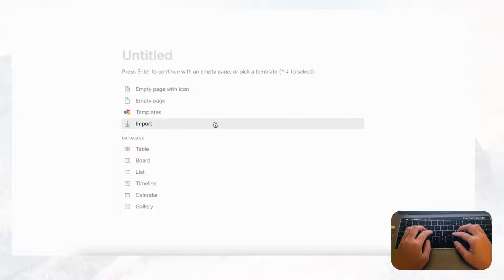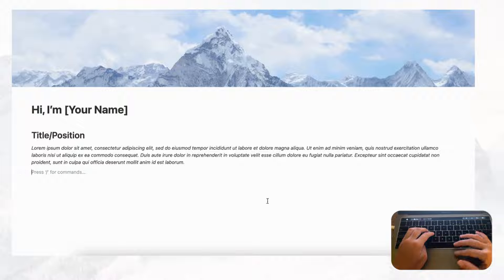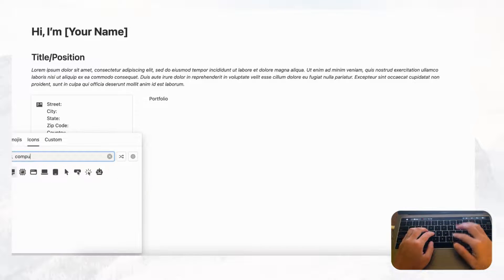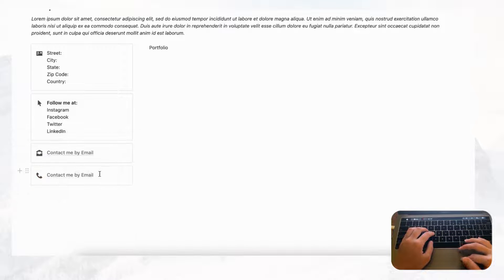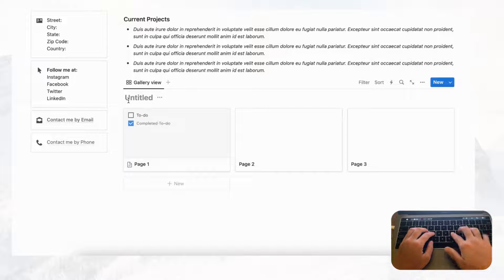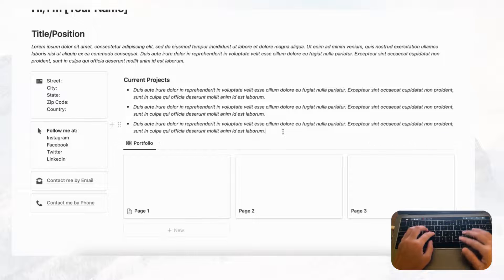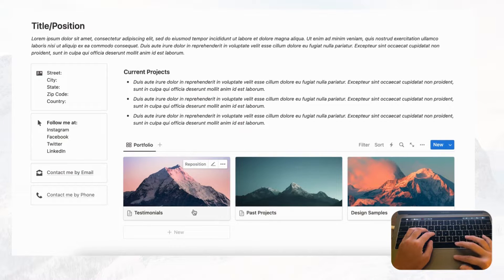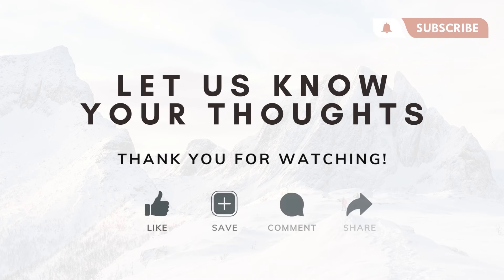How to Build: Portfolio Website in Notion? (+ free template)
Hi Everyone!
Welcome to The Organized Notebook, we’re here to share discoveries and learnings on productivity and organization. In this video, we wanted to share how to build a portfolio website in Notion. We think this is a very useful feature because you can easily showcase create a showcase page of your work experience and projects. And most importantly, you can share a page as a webiste link! We hope this build-with-me video will help you get started with making your portfolio with Notion.

✨Time Stamps✨
0:00 Intro
0:16 Create a new page
0:43 Add a cover photo
1:03 Plan a layout
1:31 Create a “Title/Position” section
2:47 Create a “Relevant Information” section
7:03 Create a “Current Projects” section
8:08 Create a “Portfolio” database
12:57 Personalize with icons
14:09 Share your portfolio page to the web